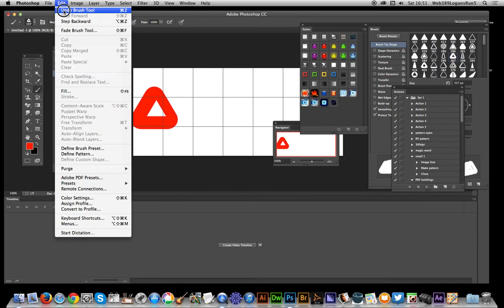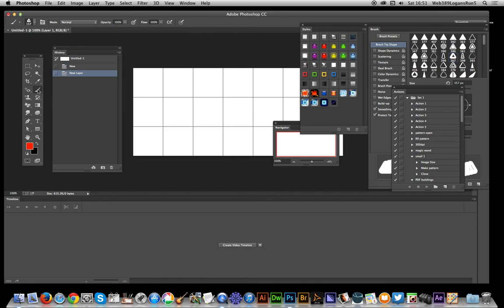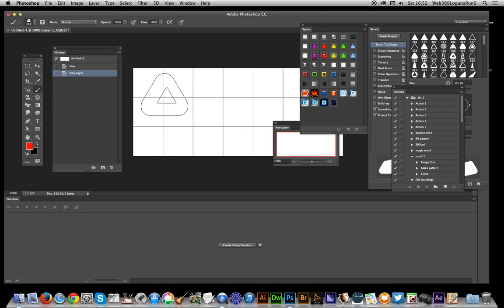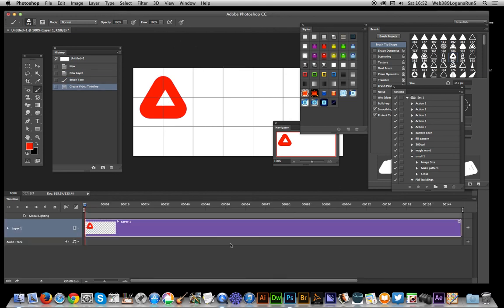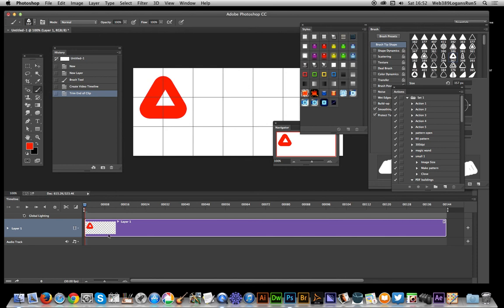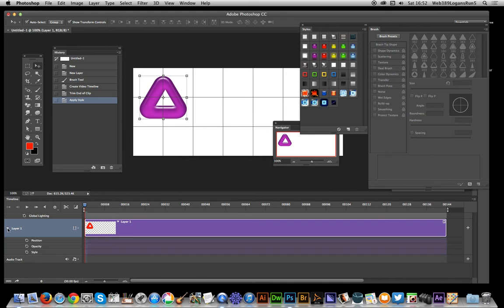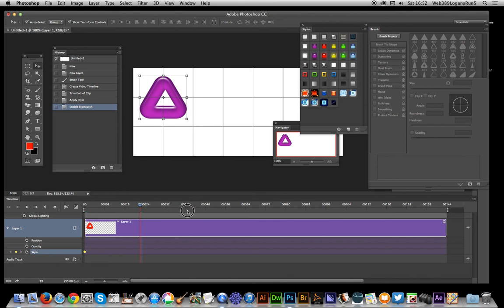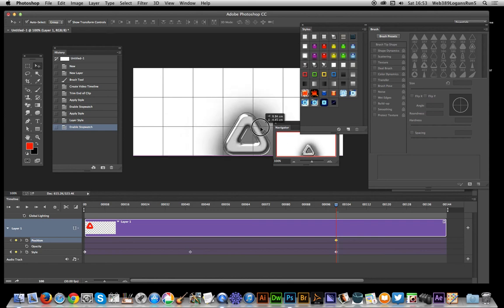Photoshop brushes video timeline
The Photoshop brushes can be used on the video timeline (albeit as layers) in Photoshop CC